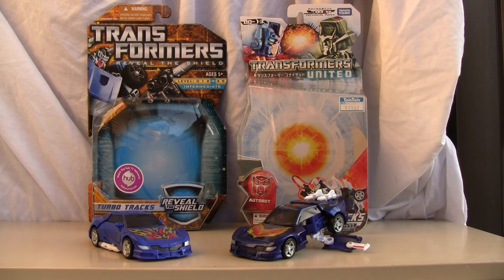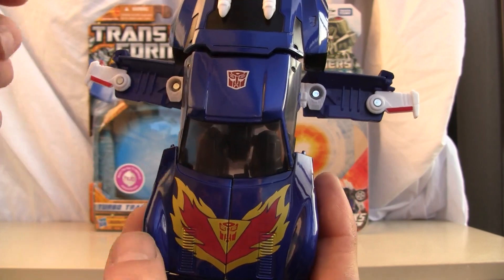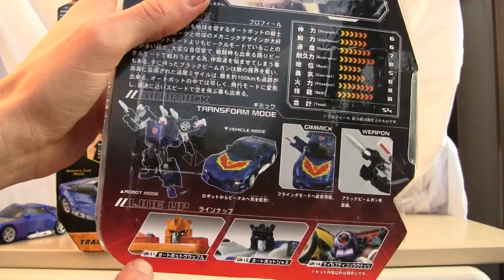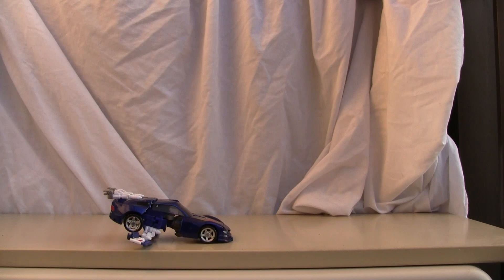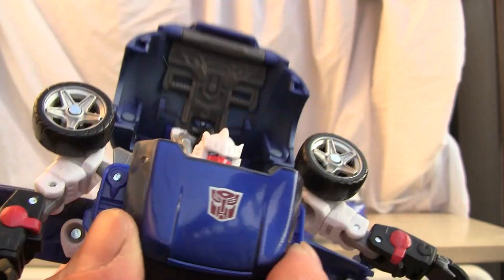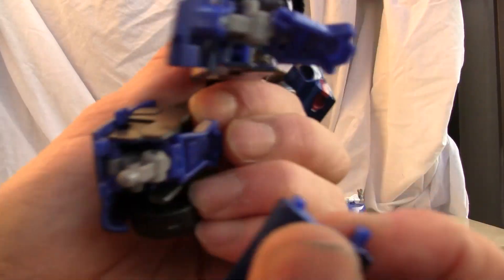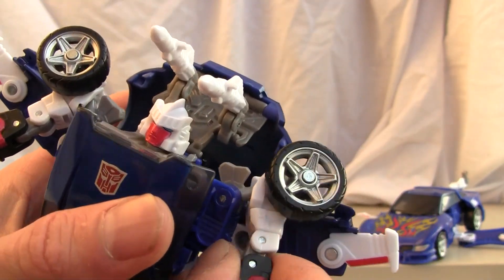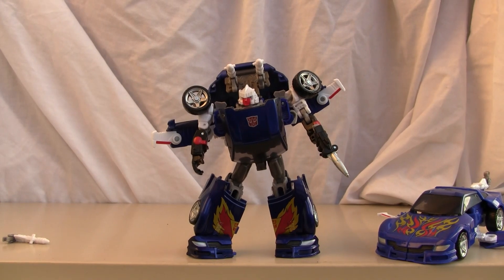Transformers United Tracks (UN-13 ｵｰﾄﾎﾞｯﾄ ﾄﾗｯｸｽ) vs. RTS Turbo Tracks.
A juxtaposition of Transformers United Autobot Tracks vs. Reveal the Shield Turbo Tracks.  The United version is more G1 accurate and features a smooth metallic blue finish.

Ratings:
Alt modes: 9/10
Robot Mode 8/10
Overall:8.5/10

ﾄﾗﾝｽﾌｫｰﾏｰ ﾕﾅｲﾃｯﾄﾞｵｰﾄﾎﾞｯﾄ ﾄﾗｯｸｽ、 ｵｰﾄﾎﾞｯﾄ戦士、ﾋﾞﾃﾞｵﾚﾋﾞｭｰ｡